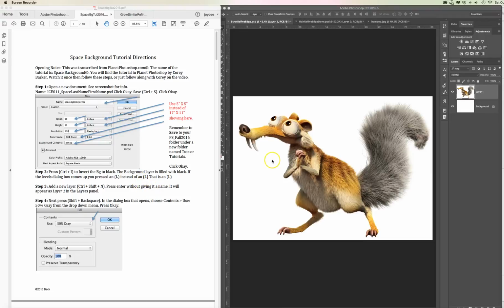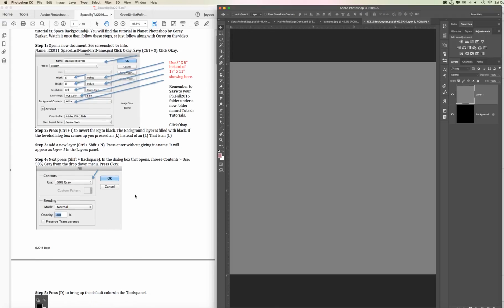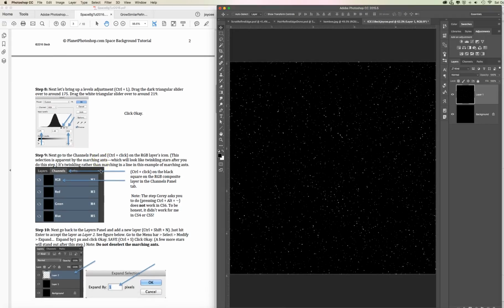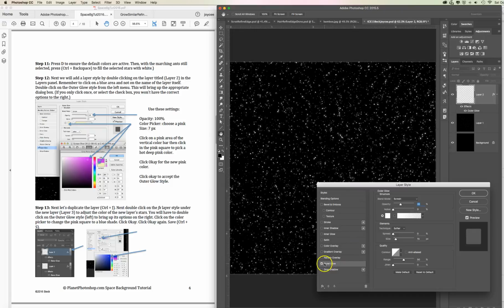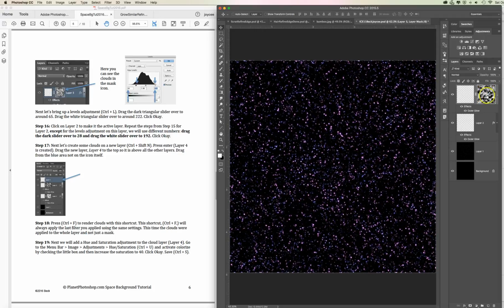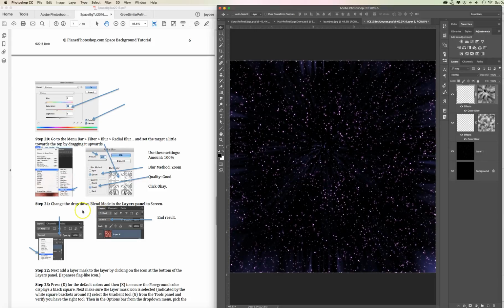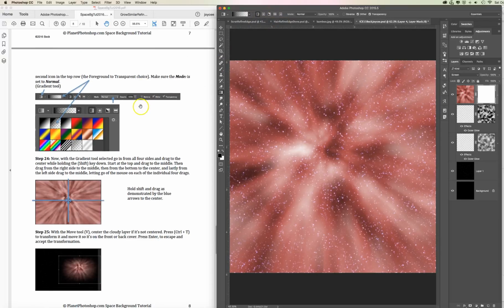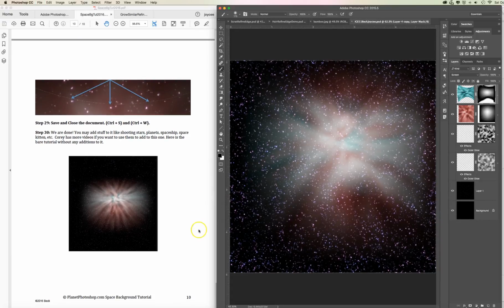PS ICE 11 Space Bg